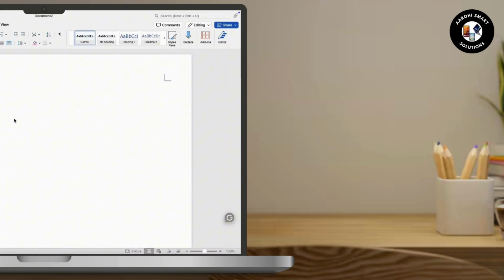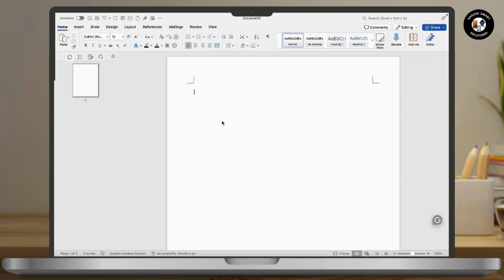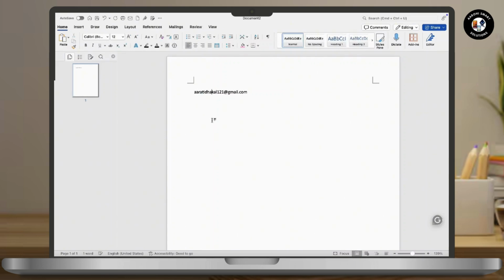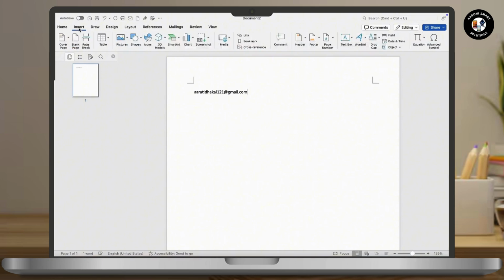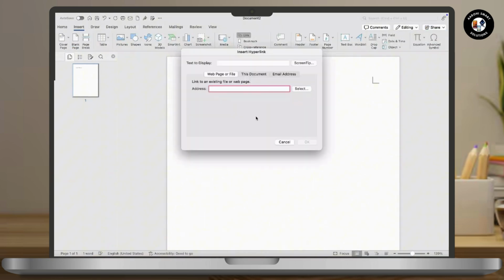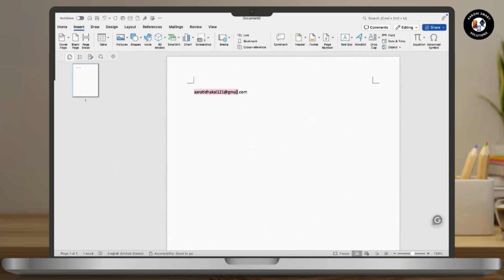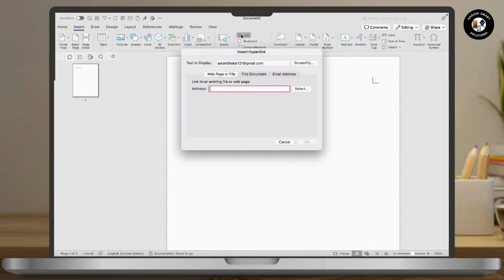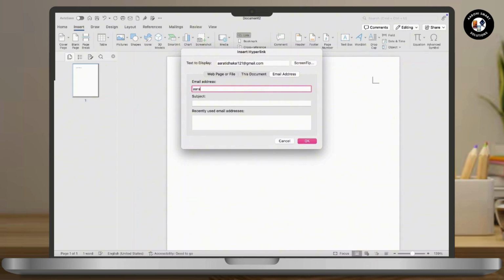How To Hyperlink An Email Address Microsoft Word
This video will guide you through the steps to add clickable email links to your Word document quickly and easily. Learn how to make your documents more interactive by adding email hyperlinks.

Timestamps:
00:00 How To Hyperlink An Email Address in Microsoft Word
00:10 How Do I Create an Email Hyperlink in Word?

create email hyperlink in Word